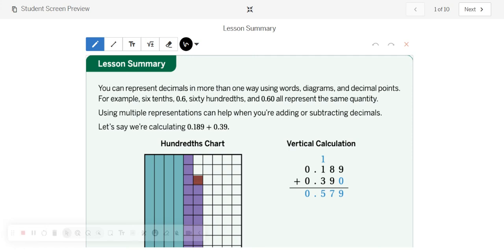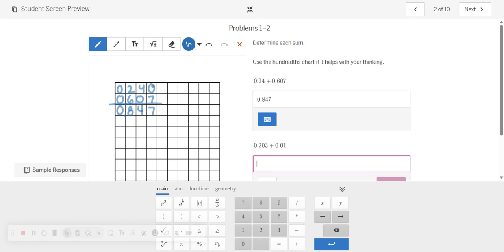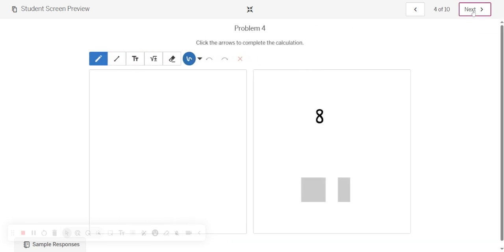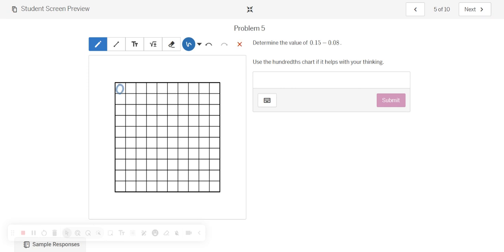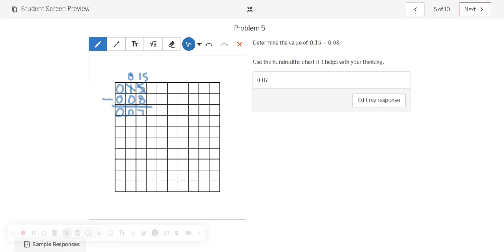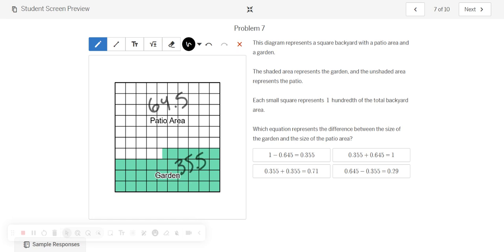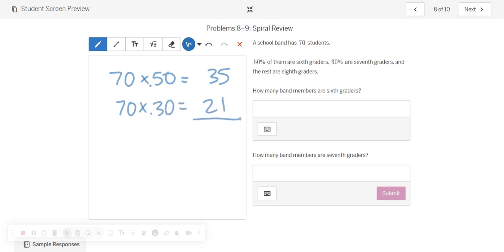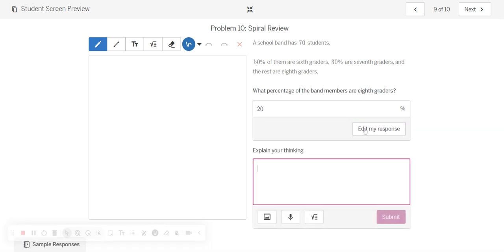Practice 6.5.02 • Decimal Diagrams and Algorithms